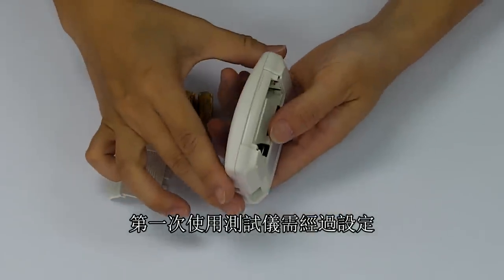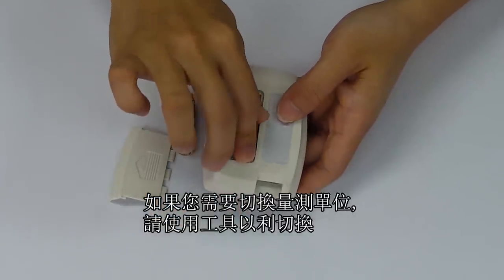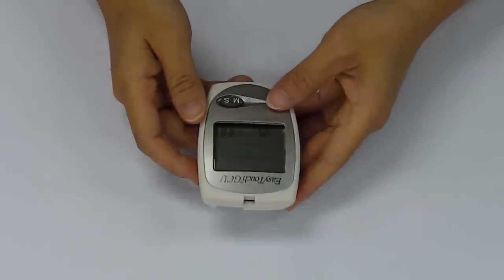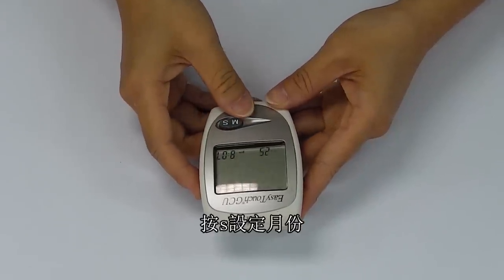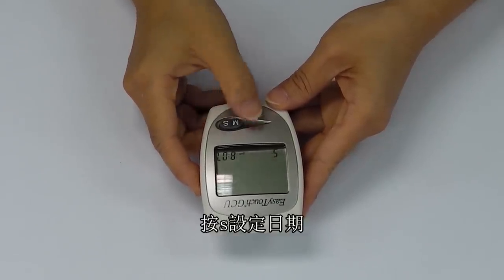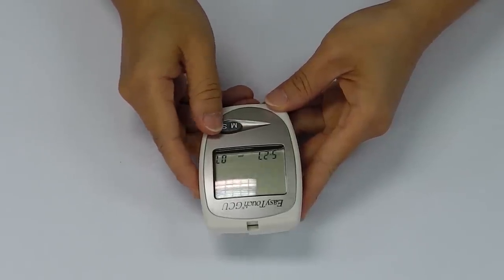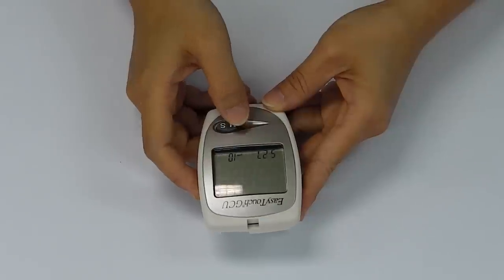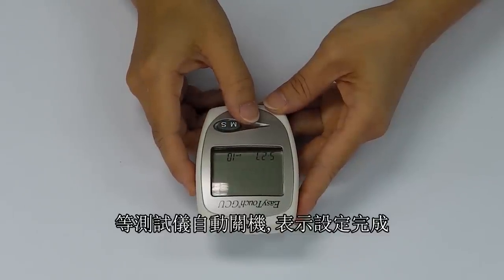Setting up the EasyTouch GCU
This video explains how to set the time and date on the EasyTouch GCU meter.